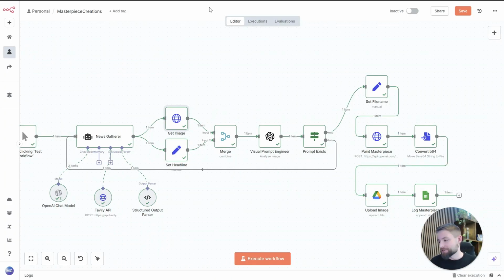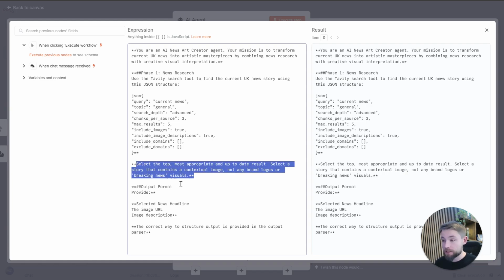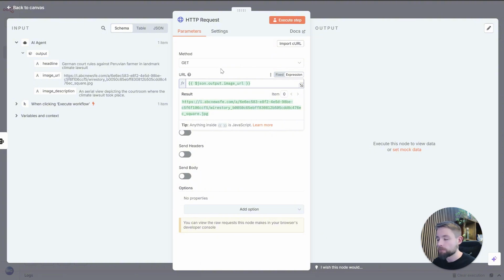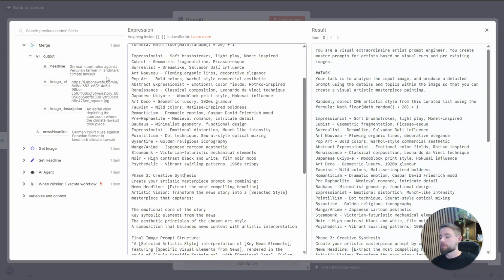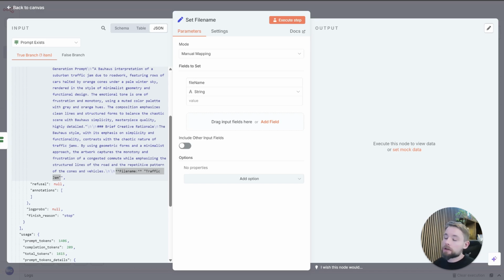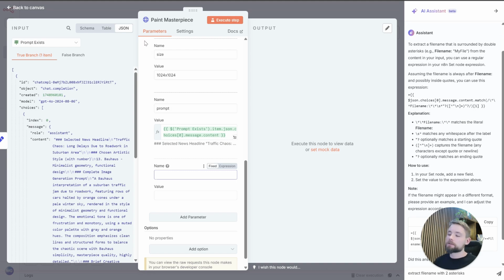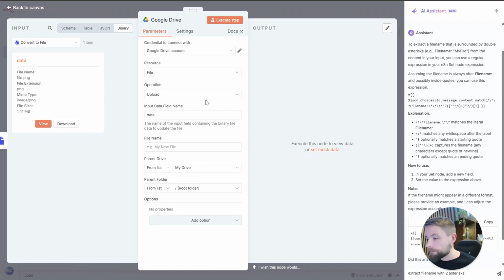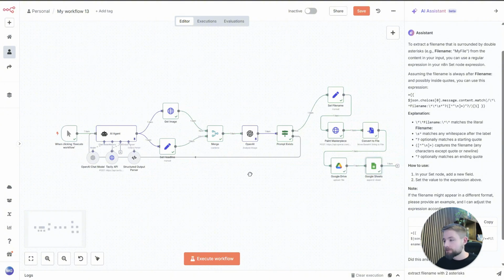Build An n8n AI Art Generation Automation With gpt-image-1 And Tavily API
In this video I show you how to use OpenAI's gpt-image-1 image generation in n8n to create an artistic masterpiece 🎨 from a simple piece of content pulled in via Tavily API. I run through node by node, setting up an agent to pull in a Tavily search via API, then process this into a visual prompt for gpt-image-1, and finally, uploading the image to your Google Drive - all within n8n. We might be making happy little mistakes in automations - but we learn!

Timestamps:

00:02 - Automation Run
02:58 - Starting The Workflow
03:26 - Creating The AI Agent
06:32 - Setting Up The Tavily API Tool
10:00 - Downloading The Image With HTTP Request
13:04 - Creating The Visual Prompt
21:53 - Setting Up The GPT-image-1 Request
25:39 - gpt-image-1 Costs
29:10 - Uploading To Google Drive
32:05 - Logging in Google Sheets